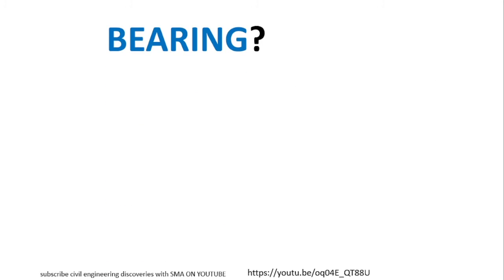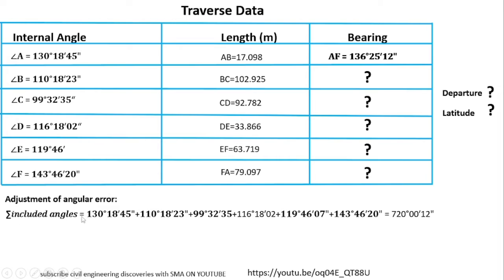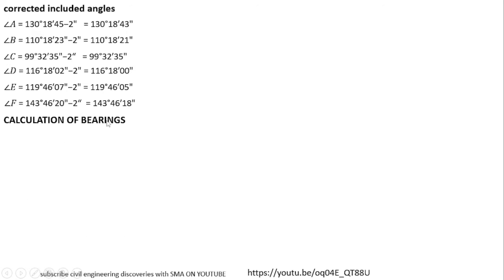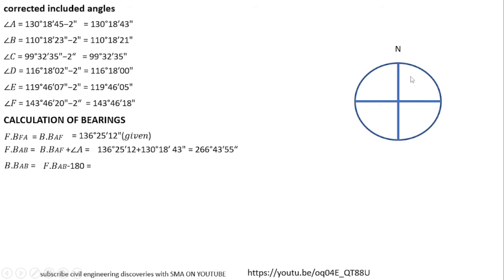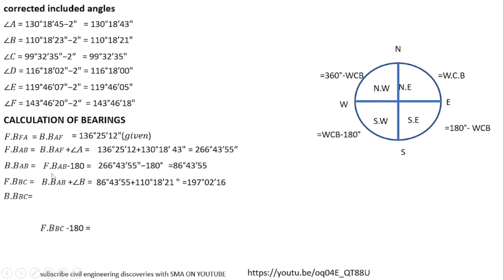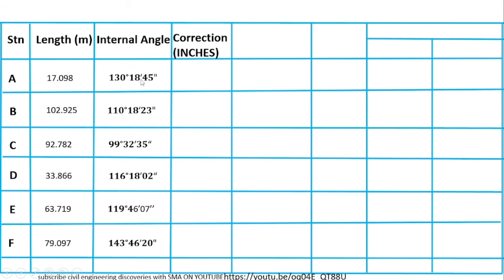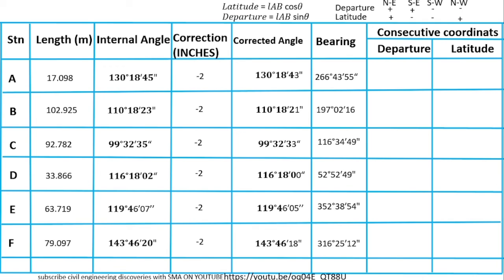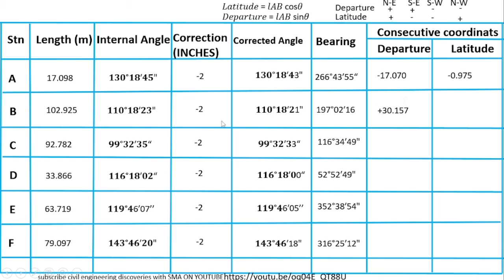how we can find fore bearing | back bearing | departure | latitude